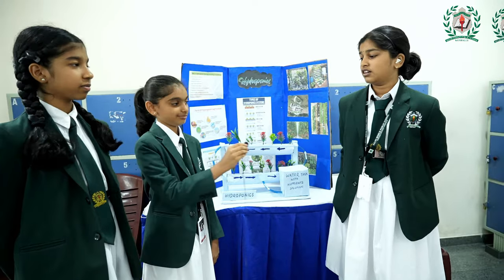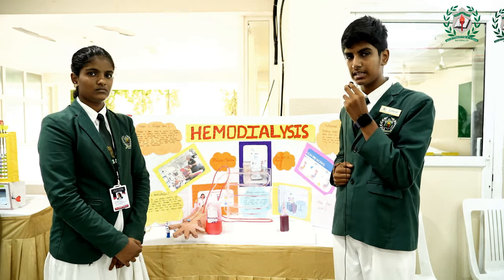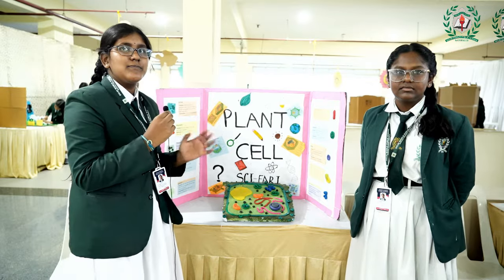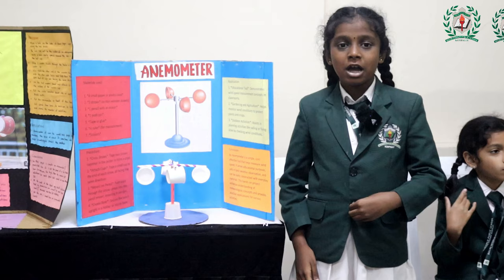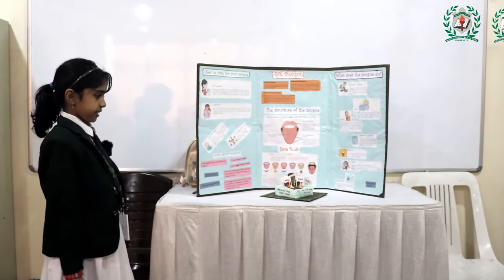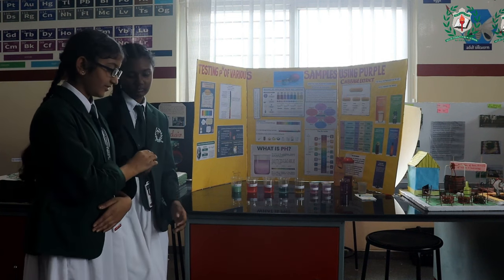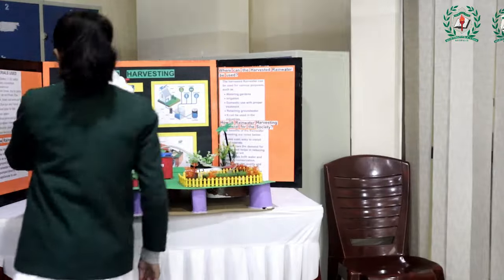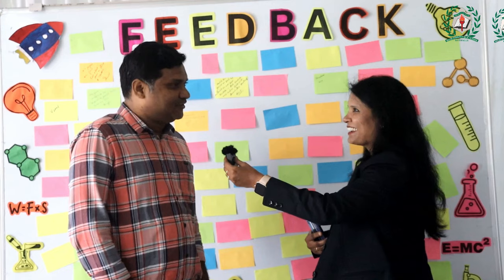SCI-FARI - PART - 01, A SCIENCE EXPO ORGANISED BY DWPS, KOMPALLY, HYDERABAD.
on 26, 27 of JULY 2024 in our campus.